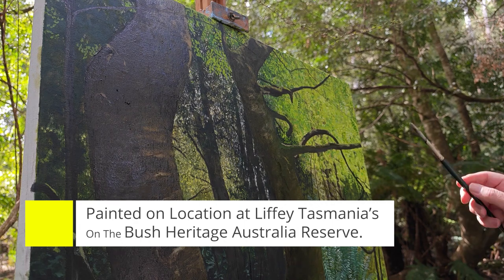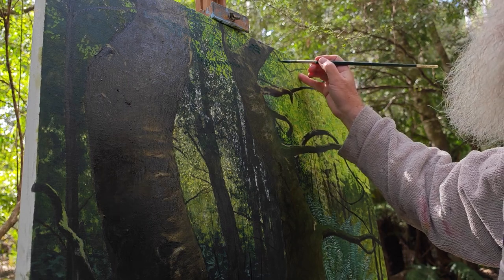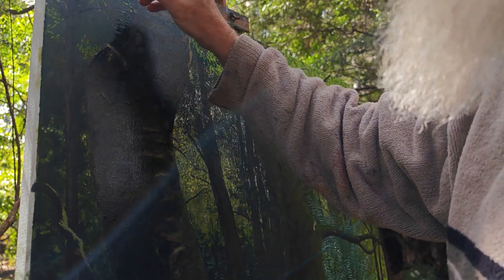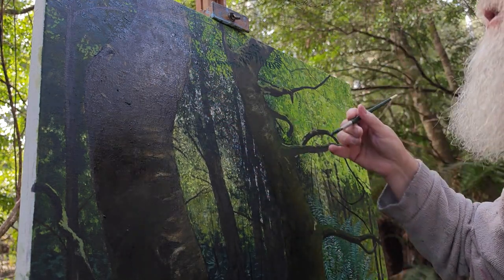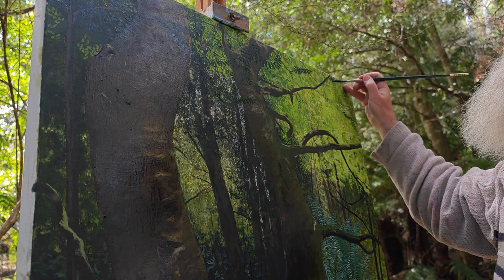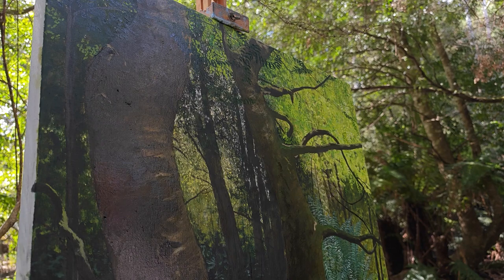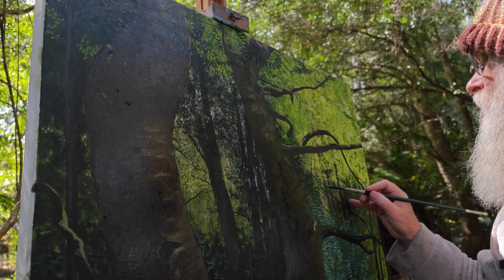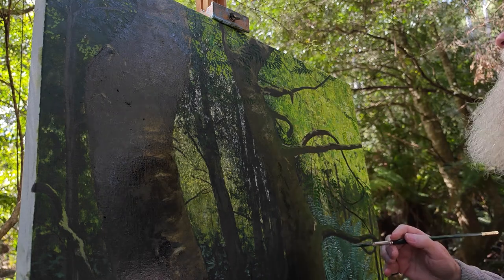Lyre - the painting: Conversations with the artist as he paints. Slow TV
Enjoy the slow pace of the Artist and Instagram sensation Russell McKane as he paints and chats with you. The soundtrack is filled with the natural sounds of the creek and the beautiful songbirds of Tasmania. As he paints Russell talks about what he is doing and why. His painting techniques, brushes, and methods feature visually and in the conversation.
It was recorded live on the Bush Heritage Australia site next to The Liffey Reserve Campsite. Bush Heritage Australia is an organisation started by Bob Brown to buy and preserve unique properties around Australia and to protect the wildlife and environments found on them. @russellmckane @russellmckane8738